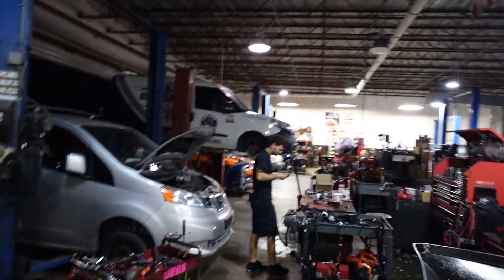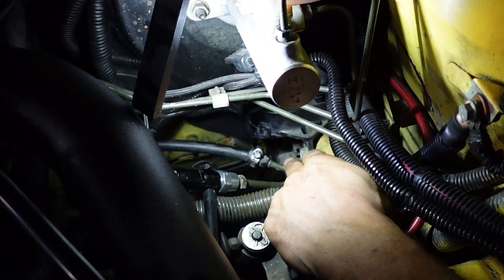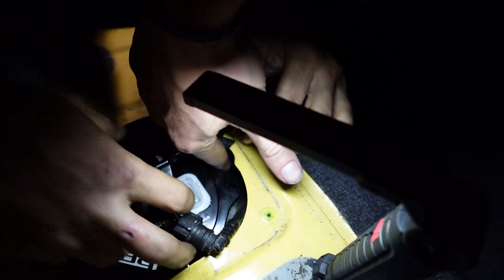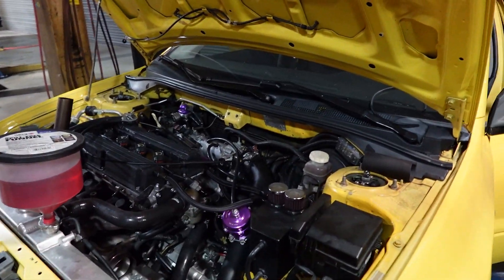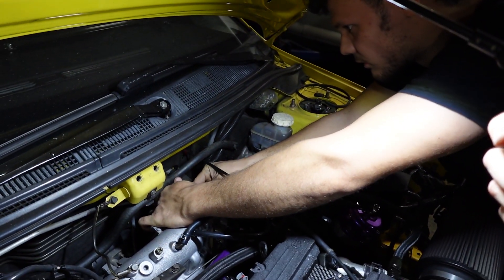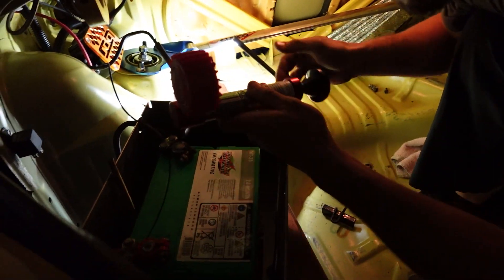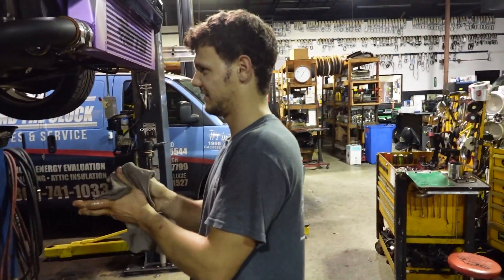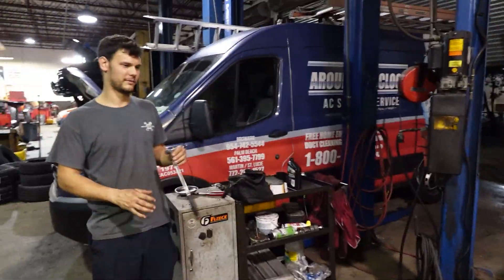Reviving the Beast: Evo 8 2.4L Stroker Fully Built Motor STARTS After 4 Years!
🚗 Brace yourselves, gearheads! After an agonizing 4-year hiatus, our Evo 8 with a fully built 2.4-liter stroker motor is finally roaring back to life! 🔧✨ Join us on this adrenaline-pumping journey as we breathe life into this automotive legend that has been patiently waiting in the shadows.

🔍 In this exclusive behind-the-scenes video, we delve into the challenges of reviving a high-performance machine that has been resting for years. From meticulous inspections to the painstaking process of awakening its dormant power, every step of the way is captured for your viewing pleasure.

🛠️ Learn about the intricate details of the Evo 8's fully built motor, the heart and soul of this beast. We spared no effort in ensuring that every component is finely tuned to deliver unparalleled performance on the road. From the forged internals to the precision-balanced crankshaft, this Evo 8 is a testament to automotive engineering at its finest.

🔊 Get ready for spine-tingling sounds as we crank up the engine and feel the vibrations of raw power coursing through its veins. The moment of ignition after such a long hiatus is nothing short of magical, and we're thrilled to share it with you!

🎥 Don't miss out on this epic automotive saga! Buckle up for the ride, and let the automotive symphony begin!